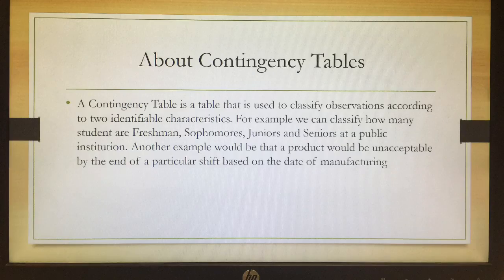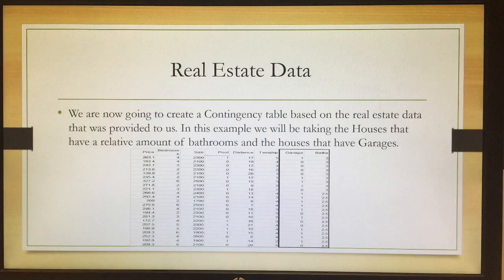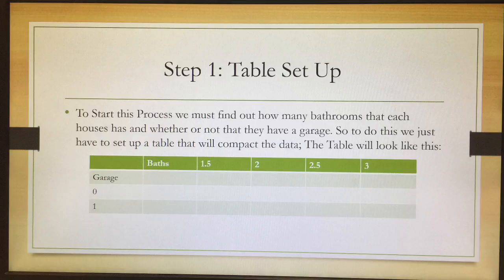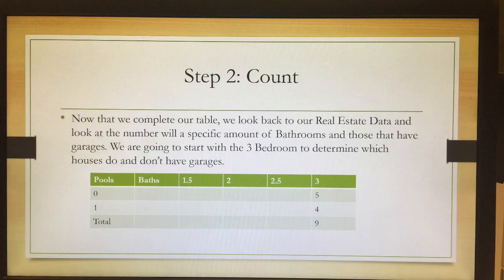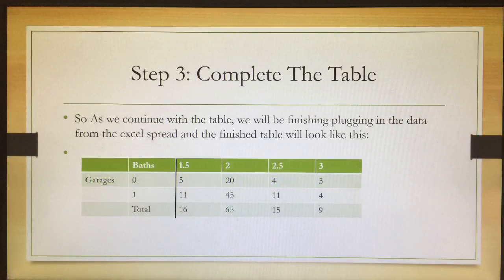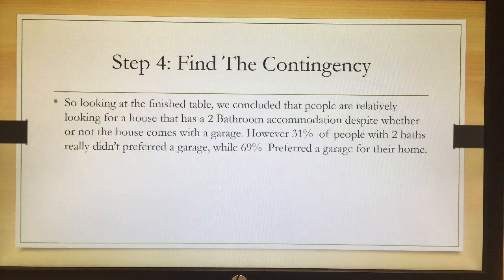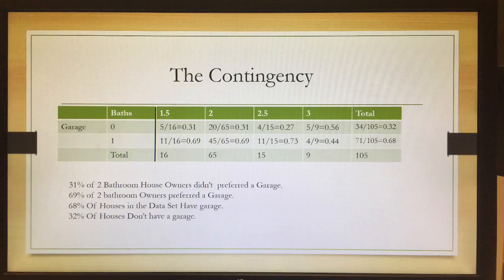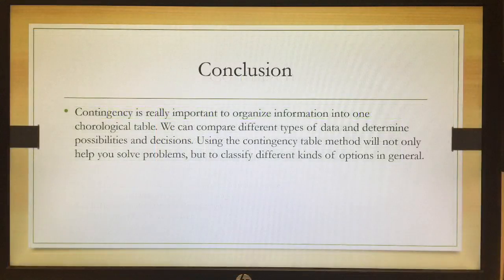My Movie 1